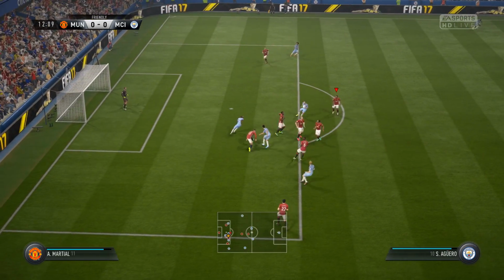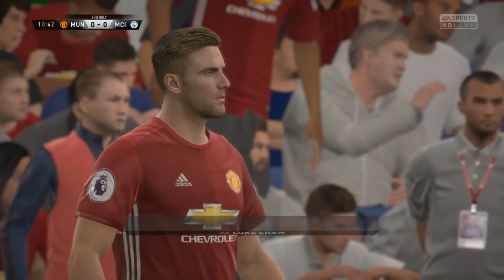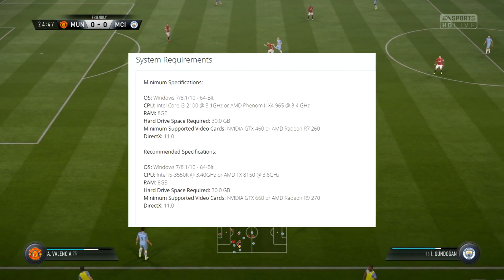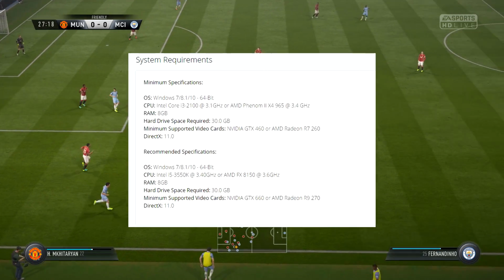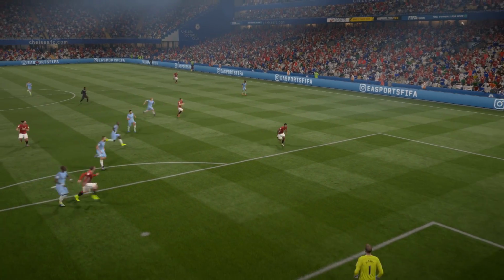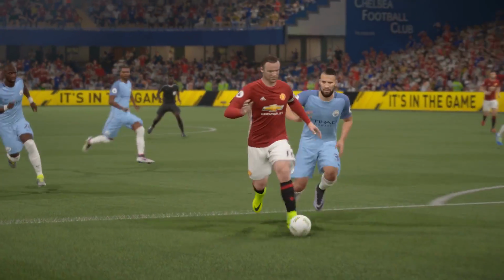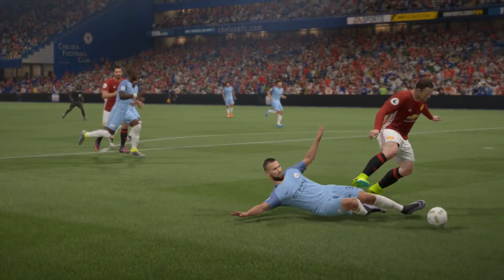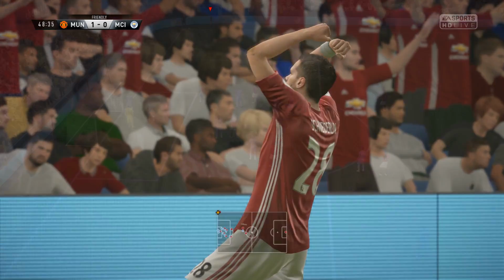Fifa 17 - System Requirements PC | Gameplay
Fifa 17 system requirements for PC are out. It looks great in Frostbite engine and has much better graphics compared to Fifa 16.

Although the minimum and recommended system requirements of Fifa 17 are higher compared to previous fifa series the game looks great. Also the game mechanics of Fifa 17 seems to be much better. Frostbite engine has given new life as far as graphics is concerned in fifa 17 although the requirement to run the game has gone up quite a bit.

Fifa 17 Minimum PC System Requirements :
OS: Windows 7/8.1/10 - 64-Bit
CPU: Intel Core i3-2100 @ 3.1GHz or AMD Phenom II X4 965 @ 3.4 GHz
RAM: 8GB
Hard Drive Space Required: 30.0 GB
Minimum Supported Video Cards: NVIDIA GTX 460 or AMD Radeon R7 260

Fifa 17 Recommended PC System Requirements :
CPU: Intel i5-3550K @ 3.40GHz or AMD FX 8150 @ 3.6GHz
RAM: 8GB
Minimum Supported Video Cards: NVIDIA GTX 660 or AMD Radeon R9 270

➜ Amazon US
➜ Amazon UK

➜ Intro Credit :
Raven Prodesign